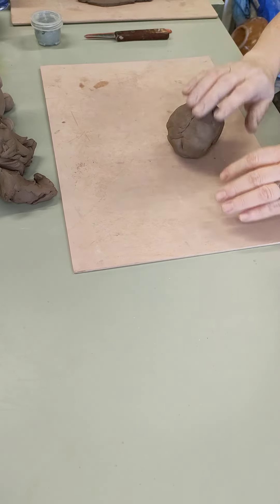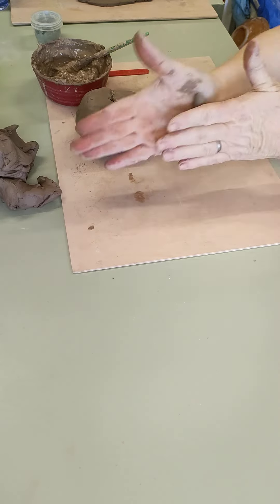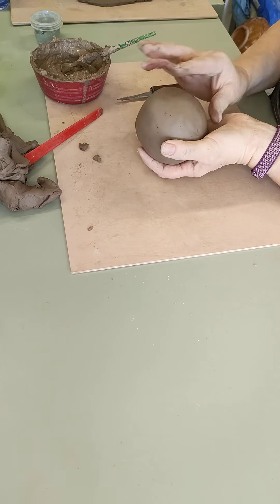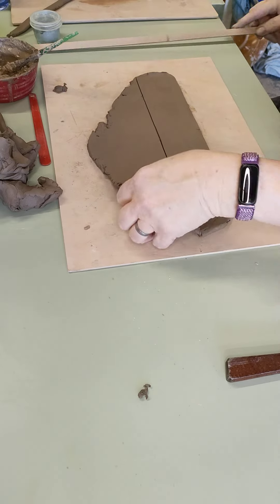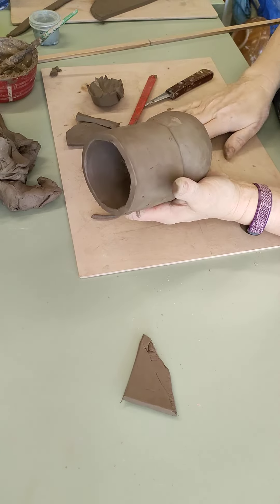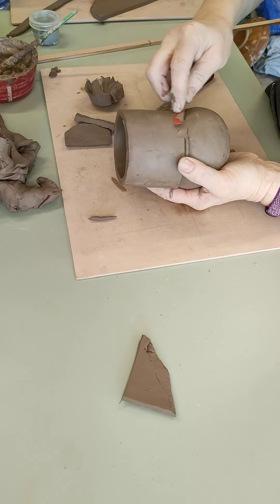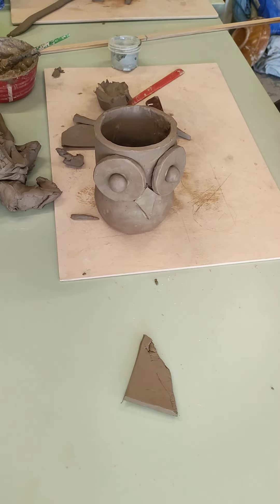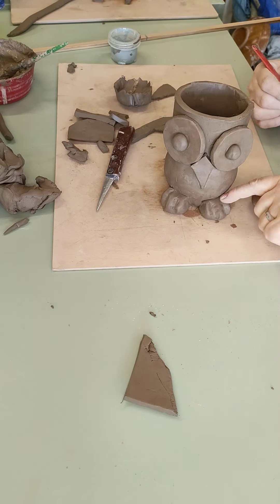How to make an Owl planter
making an owl planter